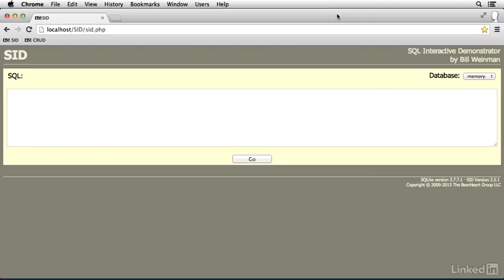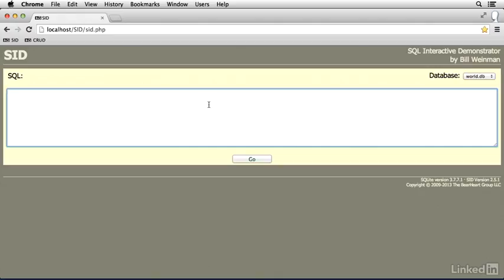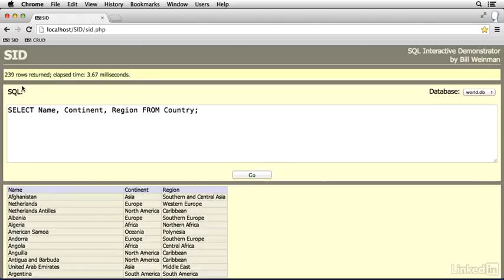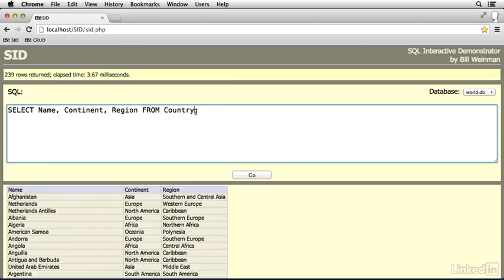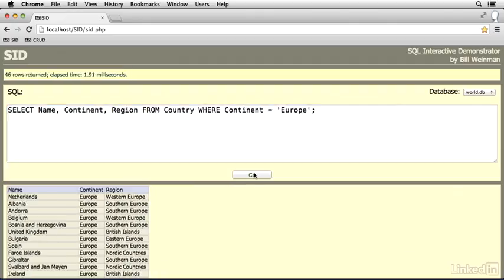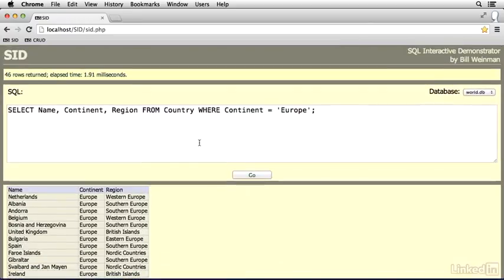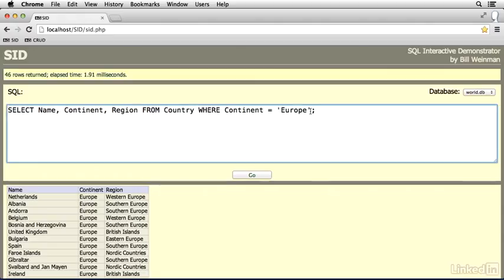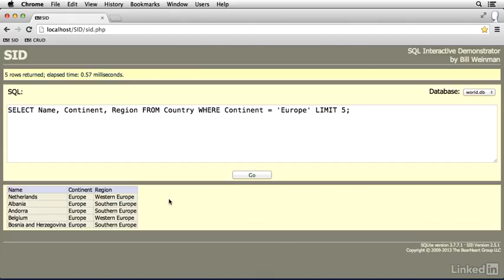003 Selecting rows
SQL-Essential-Training     02 SQL Quick Start